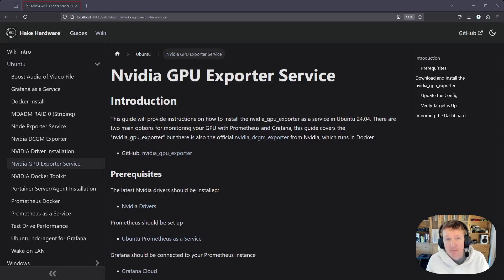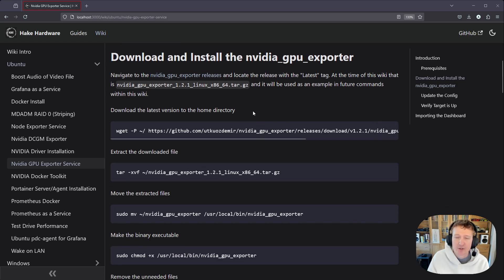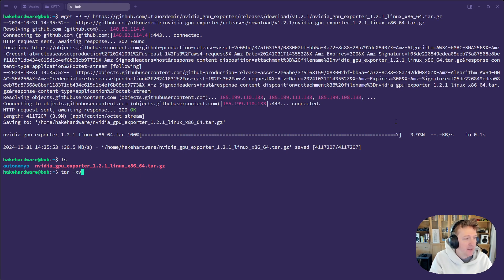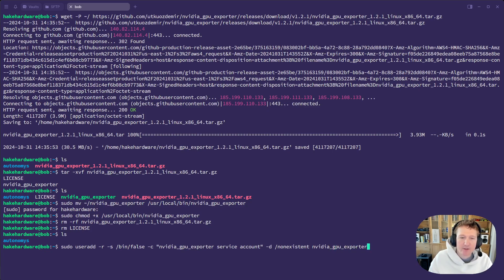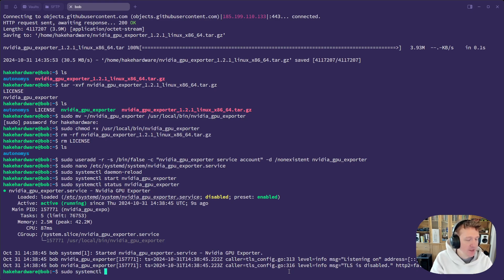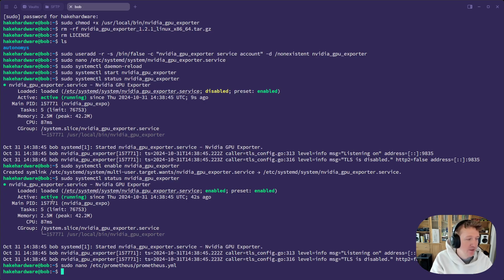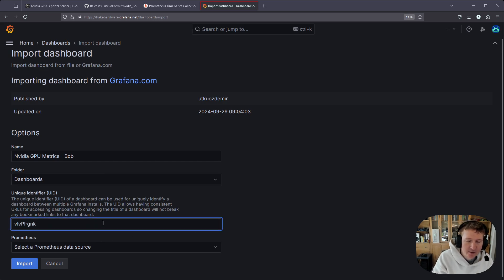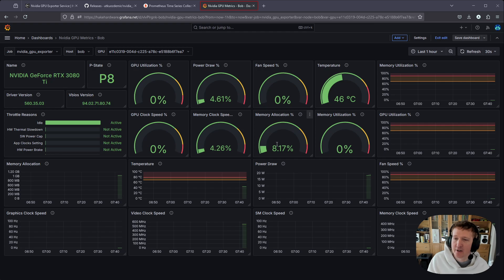Ubuntu - Nvidia GPU Exporter Service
This guide will provide instructions on how to install the nvidia_gpu_exporter as a service in Ubuntu 24.04. There are two main options for monitoring your GPU with Prometheus and Grafana, this guide covers the "nvidia_gpu_exporter" but there is also the official nvidia_dcgm_exporter from Nvidia, which runs in Docker.